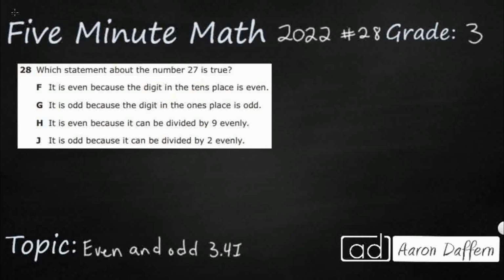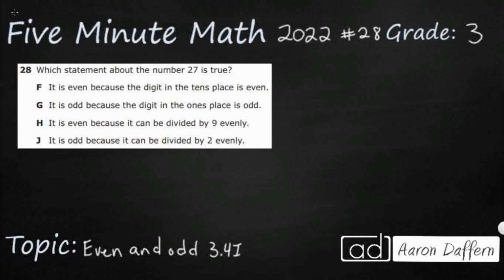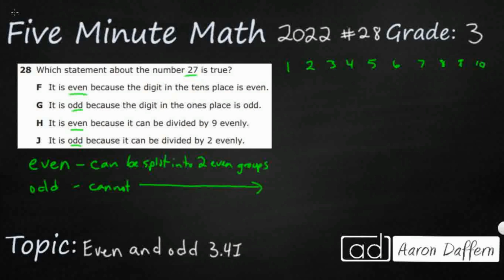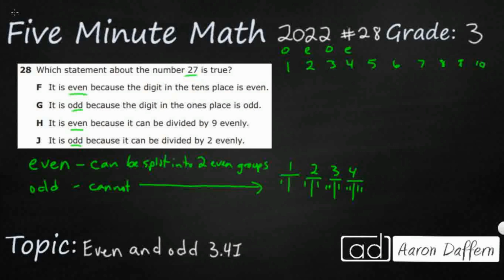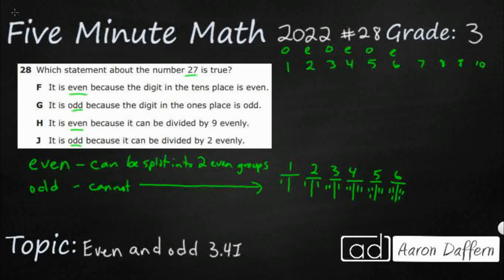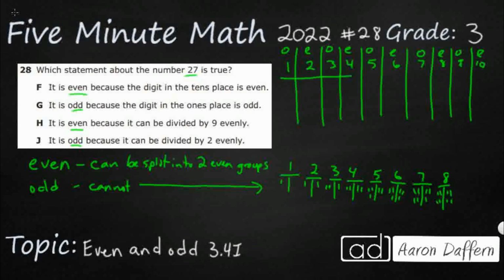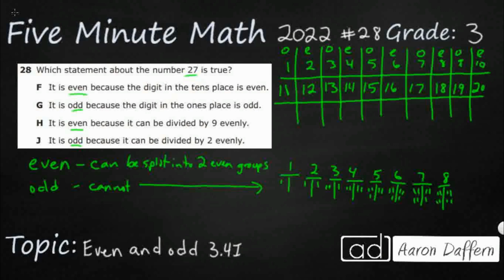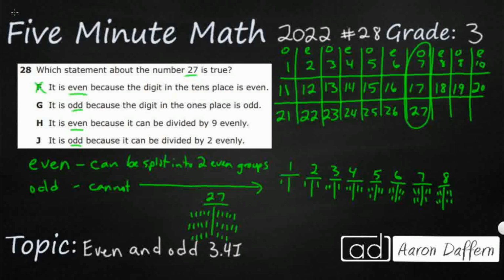3rd Grade STAAR Practice Even and Odd (3.4I - #4)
Practice determining if a number is even or odd using divisibility rules with a test item from the 2019 released STAAR test (#6 - 3.4I).